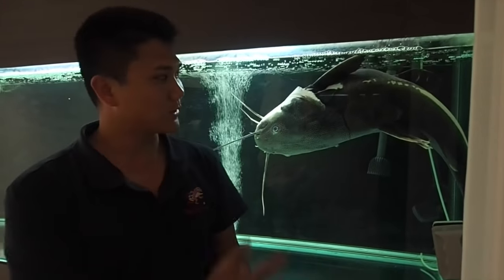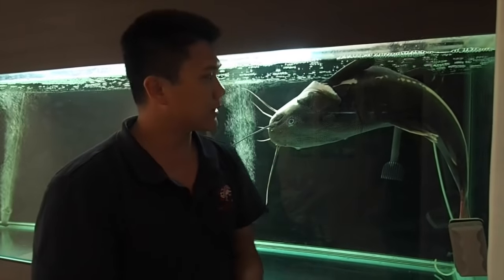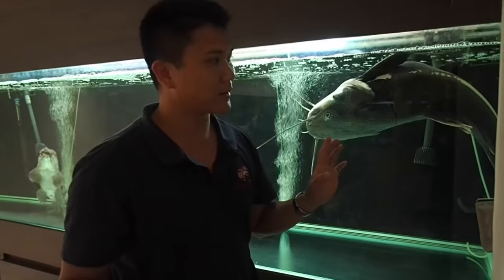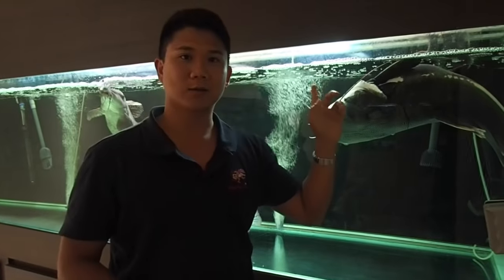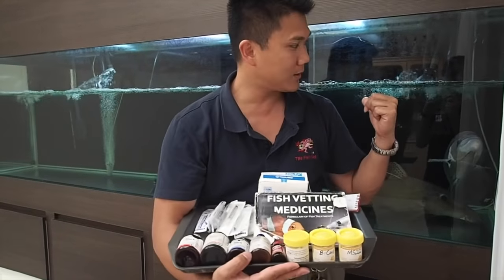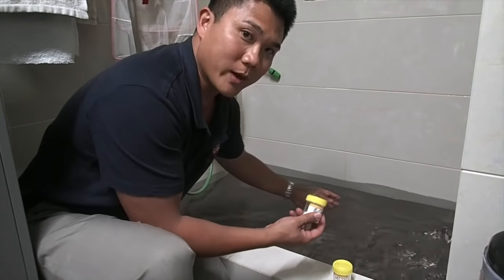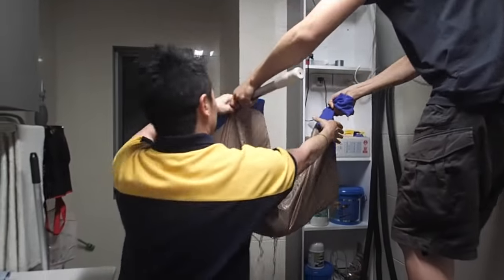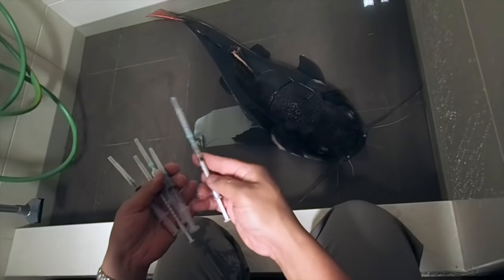Giant Red Tail catfish floating and not eating, force feeding and treating swim bladder disorder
From time to time, fish can go off feed, sometimes for unknown reasons. It is important to start giving nutritional support within 1-2 weeks if fish stop eating.

In this case, our red tail catfish patient also developed buoyancy disorder.

We demonstrate the  procedure for force-feeding and aspiration of excess gas from its swim bladder, along with other medical support.